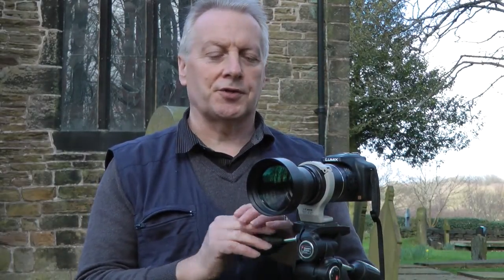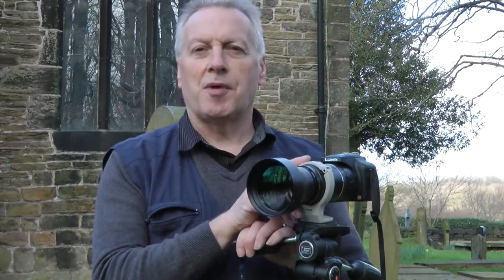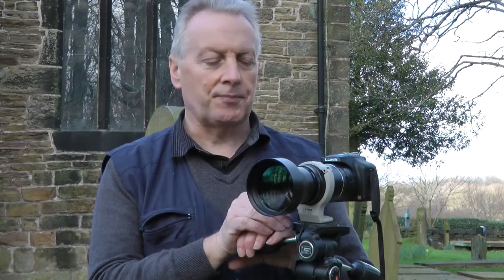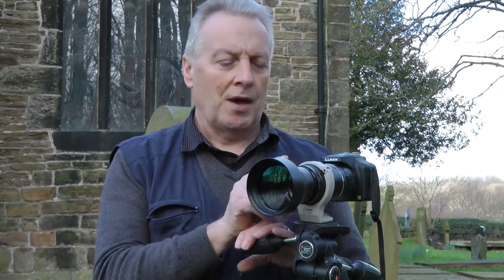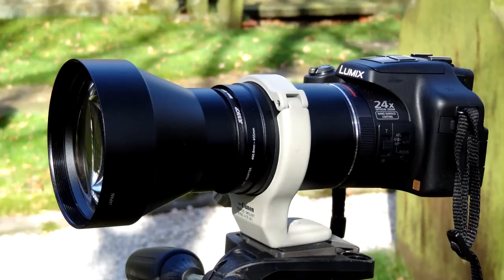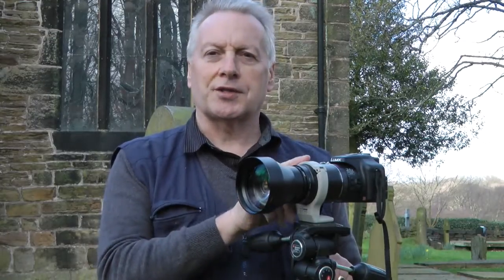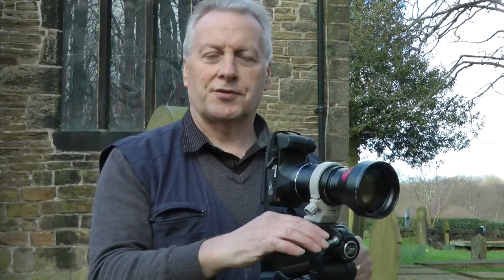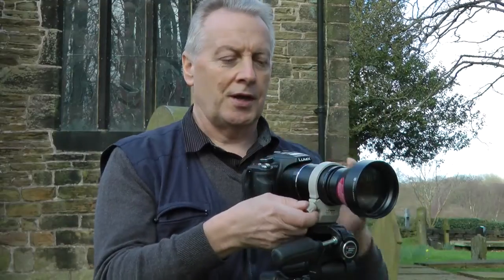Lens collar of the Panasonic LA-55 tube LT55 lens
A simple modification to allow the camera and lens combination of a Panasonic FZ100 or Fz150 camera and LT55 lens on a LA55 adaptor tube to be tripod mounted. Using a mounting collar for the canon 70-200 lens and some electrical tape a very sturdy assembly can be made to provide a more balanced mounting position for the heavy teleconvertor lens. The lens collar was sourced from Amazon.com.